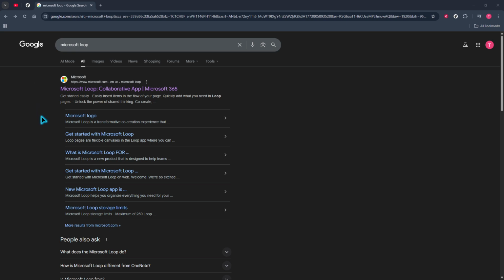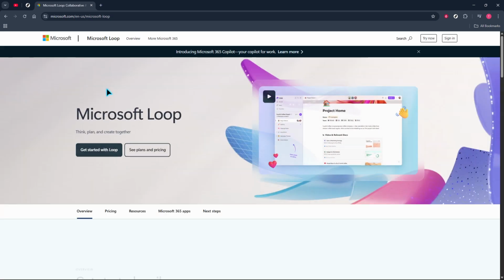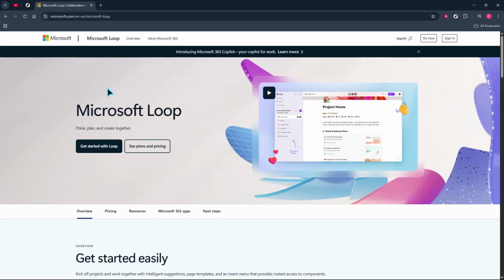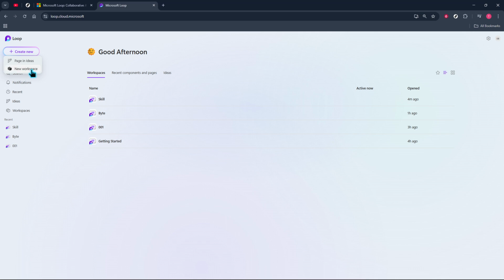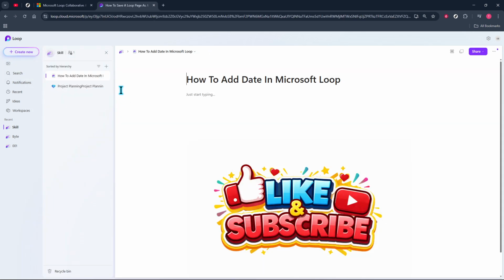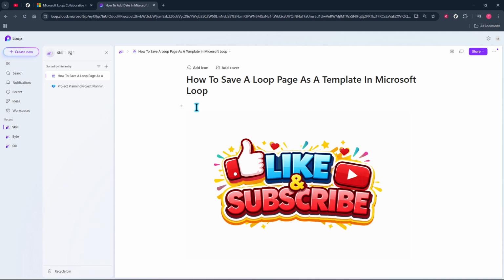How To Save A Loop Page As A Template In Microsoft Loop [2026 Guide]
How To Save A Loop Page As A Template In Microsoft Loop